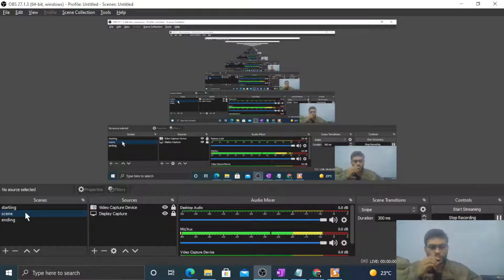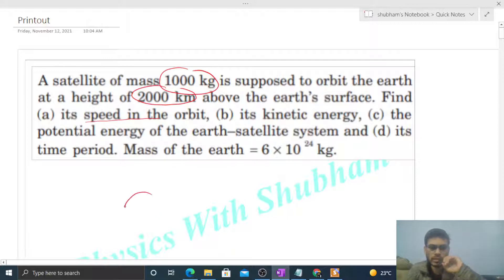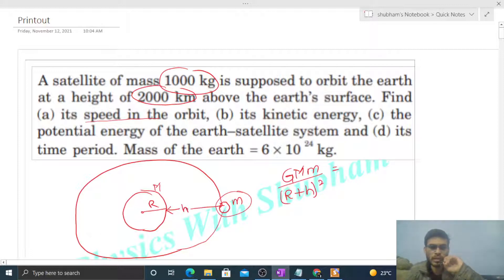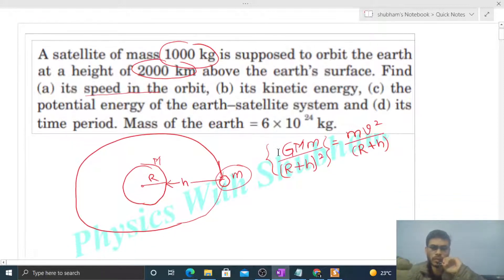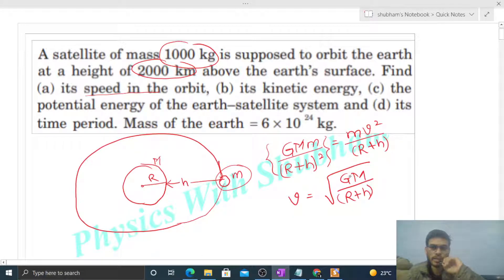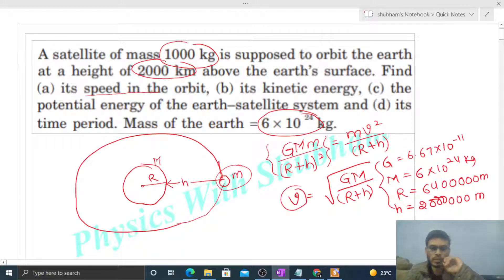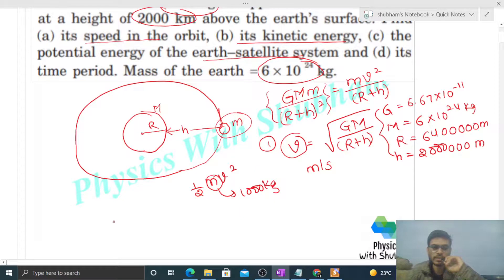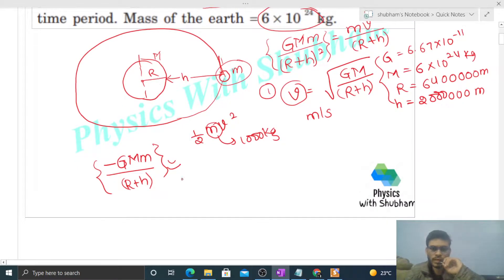A satellite of mass 1000 kg is supposed to orbit the earth at a height of 2000 km above the earth’s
A satellite of mass 1000 kg is supposed to orbit the earth
at a height of 2000 km above the earth’s surface. Find
(a) its speed in the orbit, (b) its kinetic energy, (c) the
potential energy of the earth–satellite system and (d) its
time period. Mass of the earth  6  10 24 kg